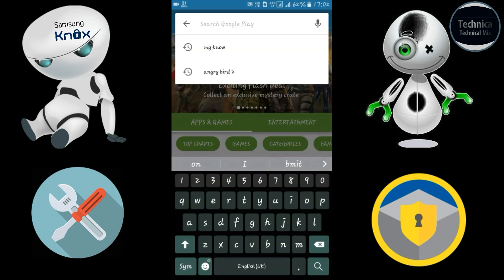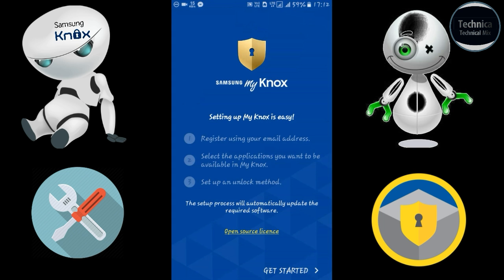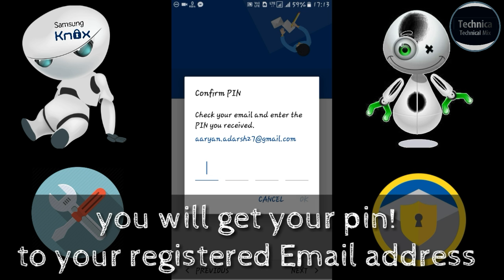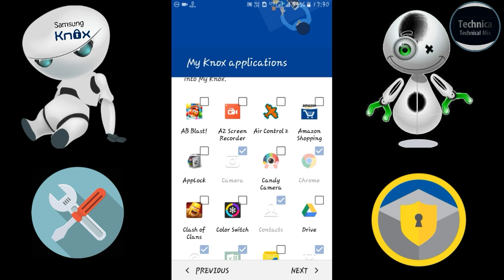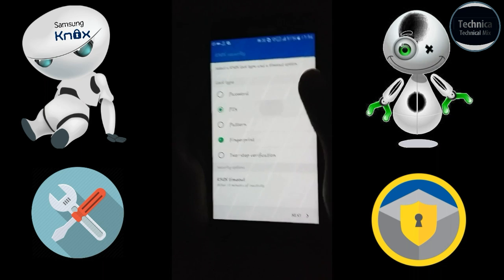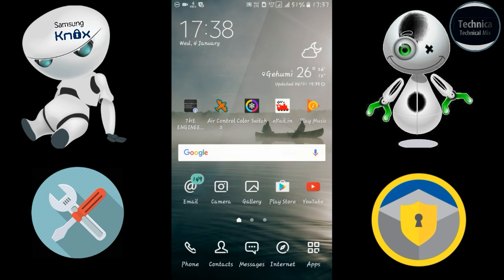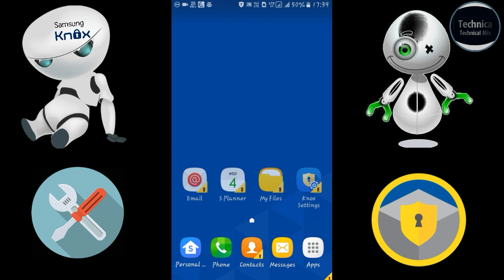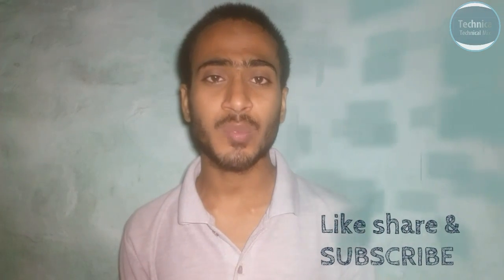My Knox Setup Installation| Full Review Of My Knox With Setup Process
Hey guys in this video i will show you full setup process you!
 Watch this video till end to be confirmed about Setup ! ☺

●Guys if you want to know :-

What is my Knox
How do I enable locked files on Knox
What is the Knox app on my phone
How do I get Knox off my phone